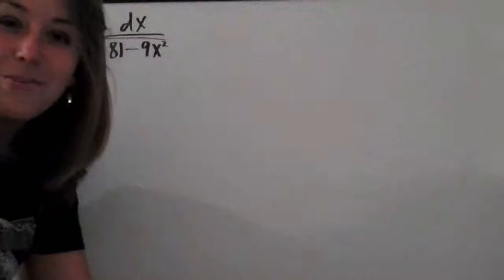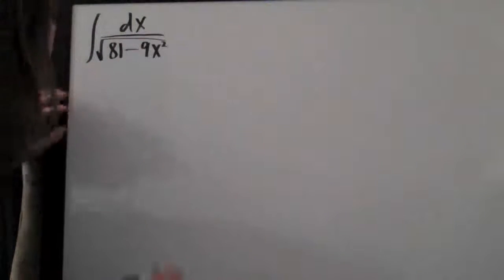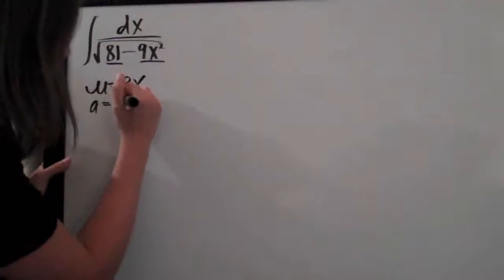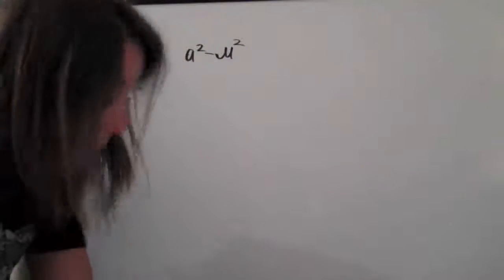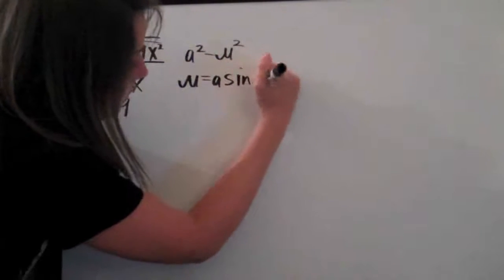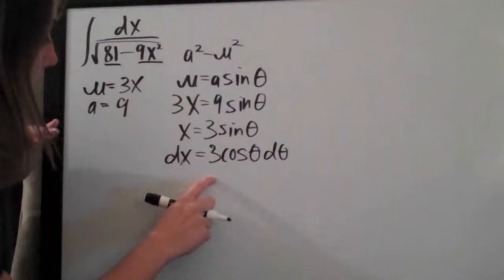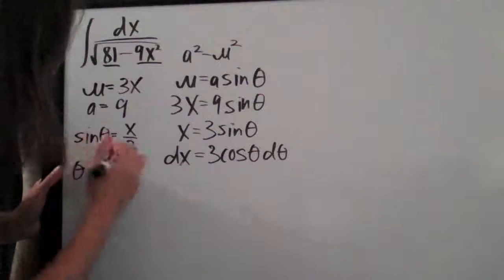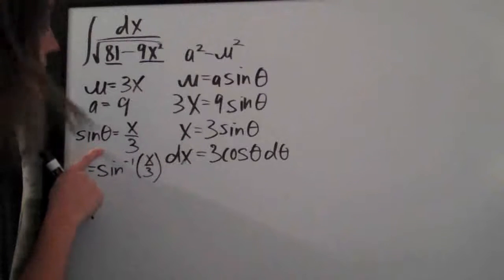Trigonometric Substitution Example 5 (KristaKingMath)